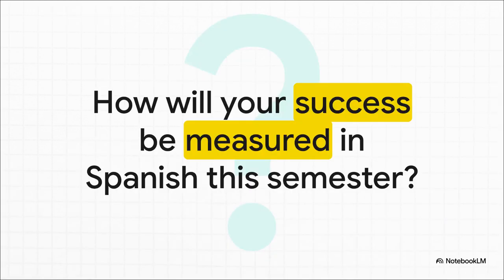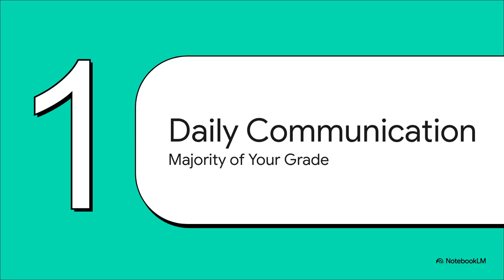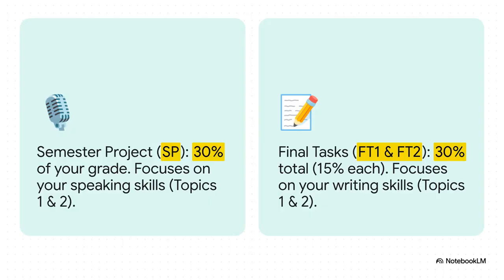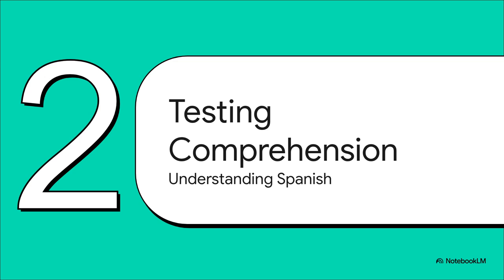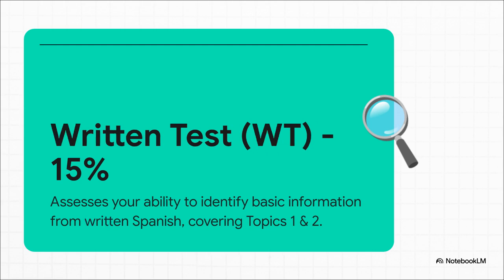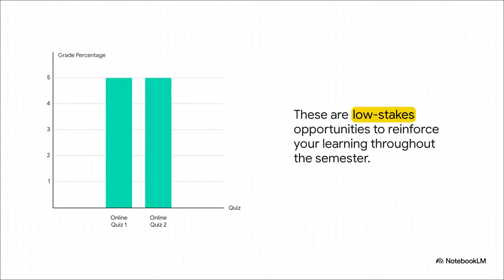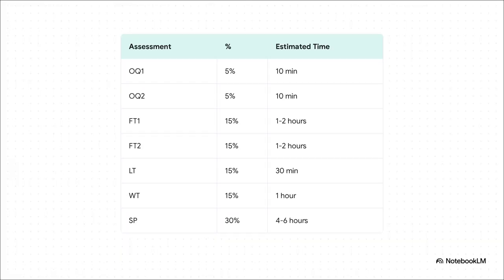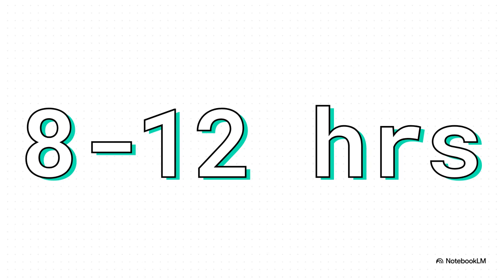Spanish Course Assessment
This video outlines how assessment in the Spanish course at UniKL MSI is aligned with three core learning outcomes—basic daily communication, identifying information, and understanding Spanish language and culture—and how these are evaluated through seven assessments, including online quizzes, writing tasks, listening and written tests, and a major semester project across the 14-week semester.